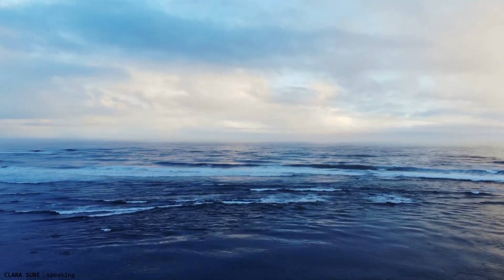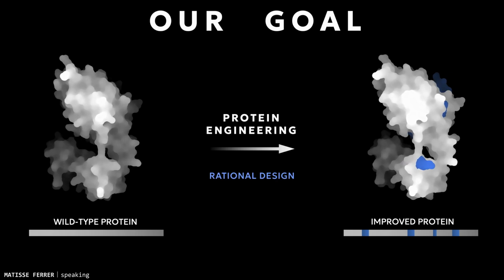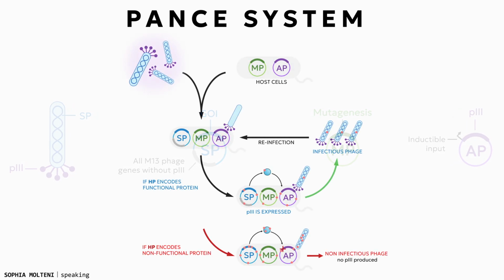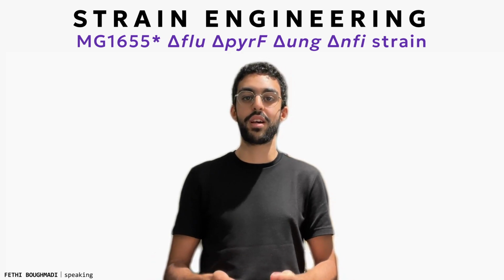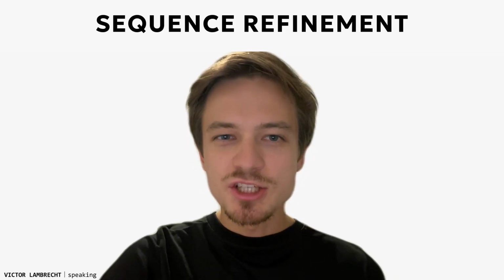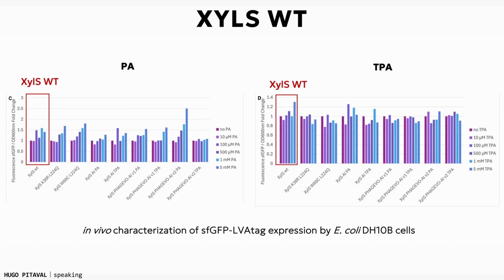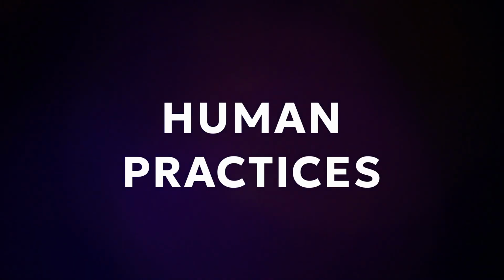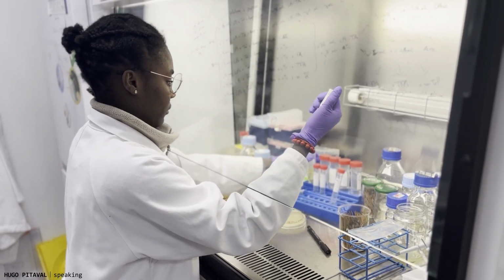PHAGEVO // iGEM Evry Paris-Saclay 2024 // Presentation video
iGEM Evry Paris-Saclay 2024 // Presentation Video

// Directed evolution mimics and accelerates the natural evolution process by generating random mutations and selecting desired variants.

// This project introduces PHAGEVO, a novel tool that combines Phage-Assisted Non-Continuous Evolution (PANCE) and the Evolution.T7 system, providing a powerful method for in vivo protein evolution. While PANCE enables efficient selection of functional variants, it lacks targeted gene specificity.

// We decided to combine it with Evolution.T7, a system developed by Evry-Paris-Saclay team 2021 which enables targeted and modular double-stranded in vivo mutagenesis using RNA polymerase-guided cytosine and adenine deaminases’ that introduce mutations in specific gene sequences. As a proof of concept, the project focuses on evolving the XylS transcription factor to detect plastic degradation products Phthalic Acid (PA) and Terephthalic Acid (TPA).

// Our project, PHAGEVO, also leverages the power of artificial intelligence to engineer XylS for PA and TPA sensitivity owing to FLINT, a model developed by our team based on PocketGen.

Follow along as we nurture Nature in the quest to EVOLVE BETTER PROTEINS !

Synthetically, iGEMelly yours,

P H A G E V O

FILM EDITOR // Matisse FERRER
MUSIC // ‘Edge of the Universe’ by SergePavkinMusic
             // 'Space ship command center ambience' by ARMCHAIR AMBIENCE
FREE FOOTAGE // Pexels & Pixabay
VISUALS CREATED WITH // Chimera X